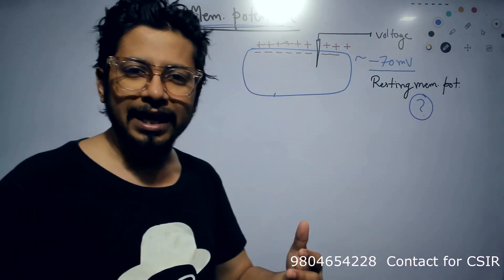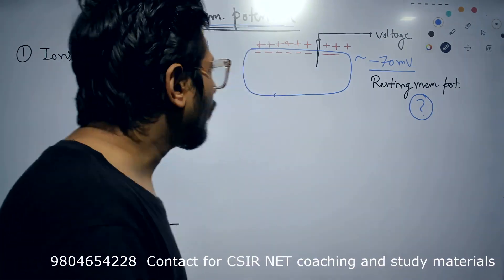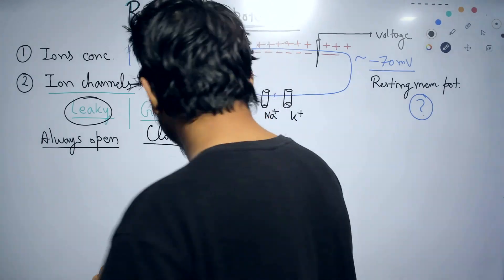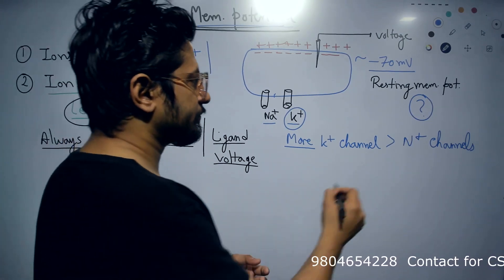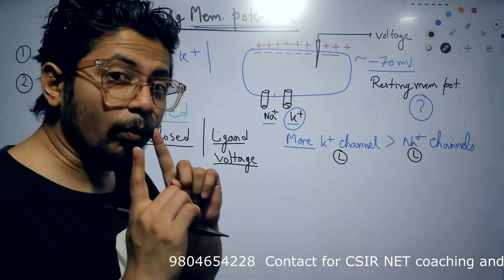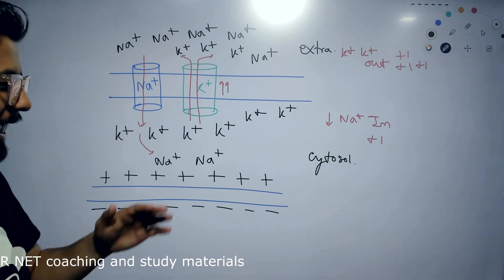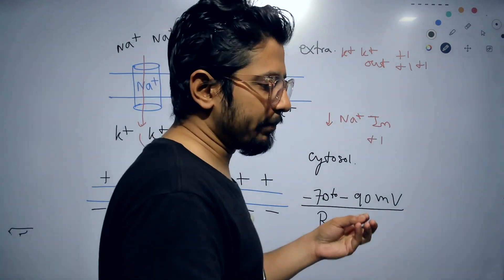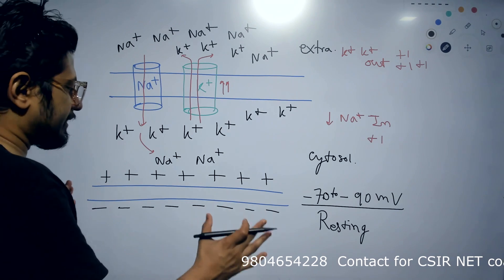Resting membrane potential of neuron | Mechanism of resting membrane potential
Resting membrane potential of neuron | Mechanism of resting membrane potential - This lecture explains Resting membrane potential of neuron | Mechanism of resting membrane potential.
In this video, we'll be looking at the mechanism of the resting membrane potential of neurons. We'll discuss the importance of this process and how it relates to brain function!
In this video, we'll delve into the mechanism of the resting membrane potential and discuss how it plays a role in neuronal function.

If you're curious about the inner workings of neurons, this video is for you! We'll discuss the resting membrane potential, its role in neuronal function, and how it's maintained in the brain. By the end of this video, you'll have a better understanding of how the resting membrane potential affects neuron function and behavior!
In this video, we'll discuss the mechanism of resting membrane potential of neuron. We'll cover the importance of RMP, the effects of action potentials and sodium ions on RMP, and how to measure RMP.

If you're curious about the resting membrane potential of neuron, then this video is for you! We'll discuss the importance of RMP, the effects of action potentials and sodium ions on RMP, and how to measure RMP. By the end of this video, you'll have a better understanding of the mechanism of resting membrane potential and how it affects neuron function.
In this video, we'll be discussing the equilibrium potential of a neuron and how it works to maintain the resting membrane potential. We'll be discussing the role of the Na+/K+ ATPase and the SNARE proteins in this process.

suman bhattacharjee,shomus biology,resting membrane potential,what is resting membrane potential,action potential,resting membrane potential physiology,membrane potential,resting membrane potential of neuron,generation of resting membrane potential,resting potential,equilibrium potential,graded potential,how is resting membrane potential created,ion channels,concentration gradient,sodium-potassium pump,leak channel,nervous system,membrane physiology